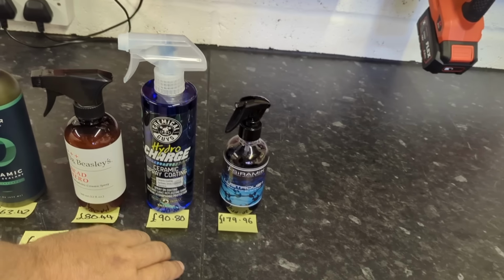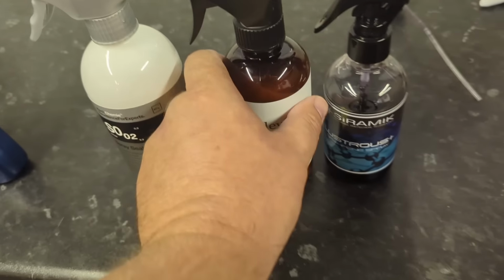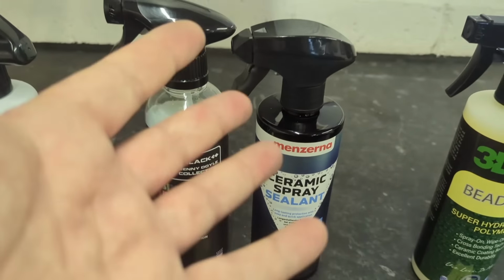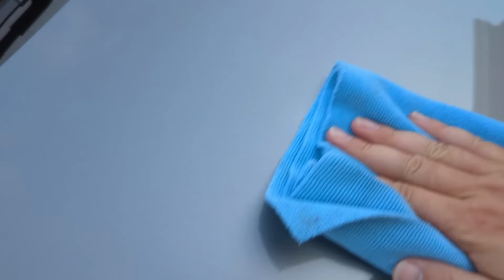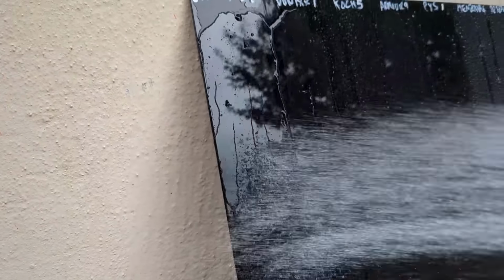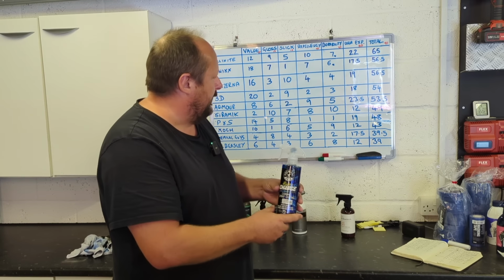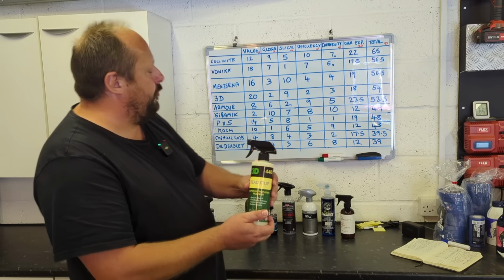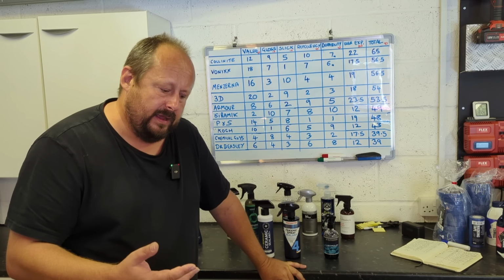Best Ceramic Spray Sealant 2024 NEW SMOKING HOT LINE UP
Dr. Beasley’s Bead Hero Hydrophobic Ceramic Spray

My Main Camera

Bargain Amazon Wash mitts

Recomended Products